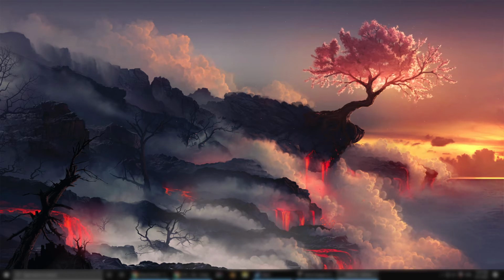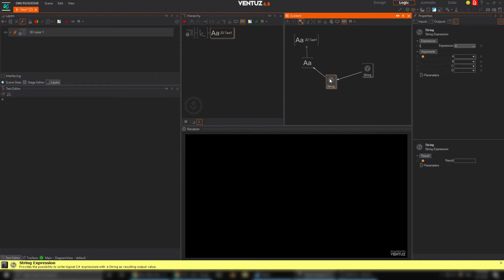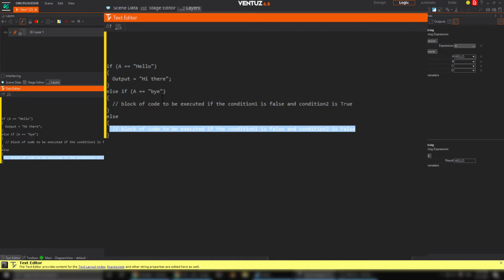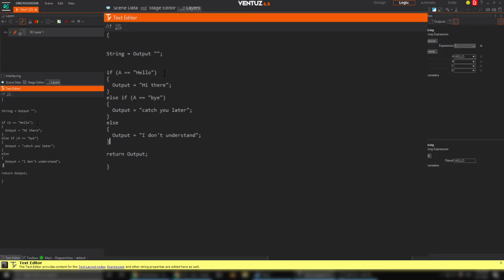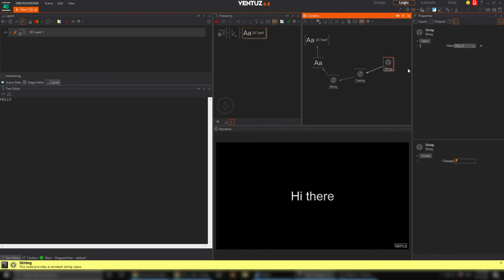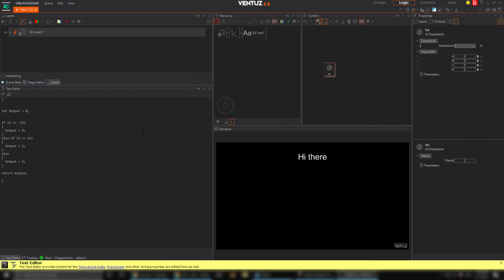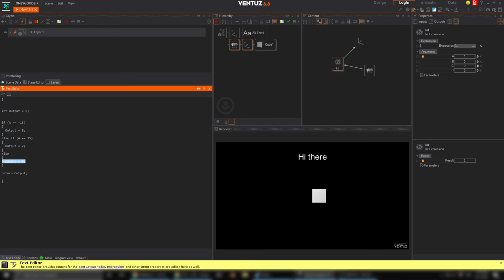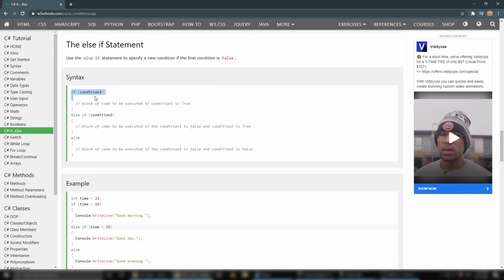C# if statement in Ventuz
This video we look at using simple if statements in ventuz.

if you want to copy past this starting example

if (condition1)
  // block of code to be executed if condition1 is True
else if (condition2)
  // block of code to be executed if the condition1 is false and condition2 is True
else
  // block of code to be executed if the condition1 is false and condition2 is False

 interface design